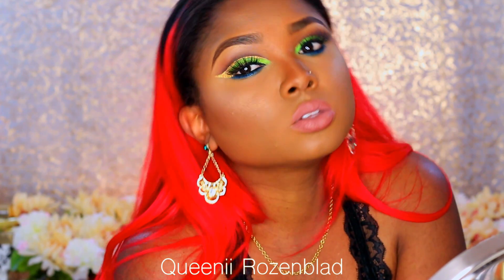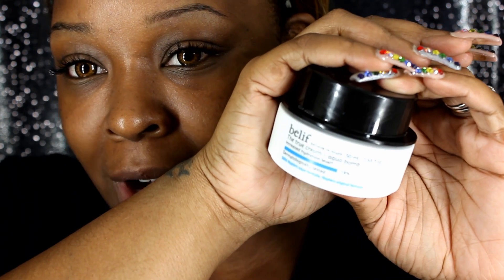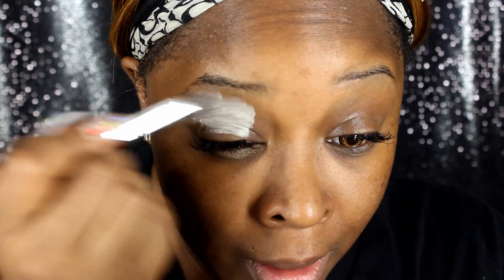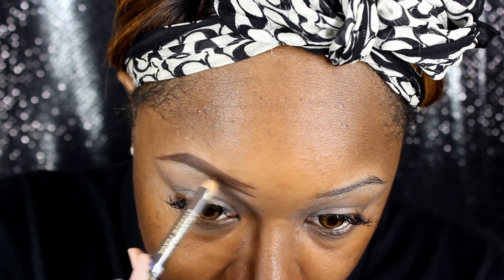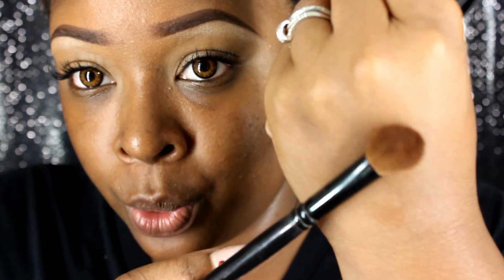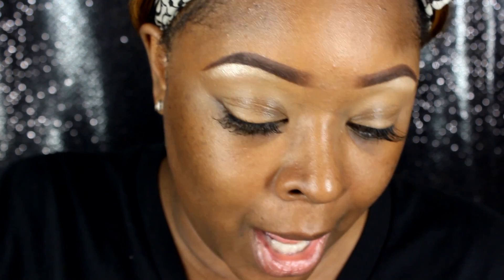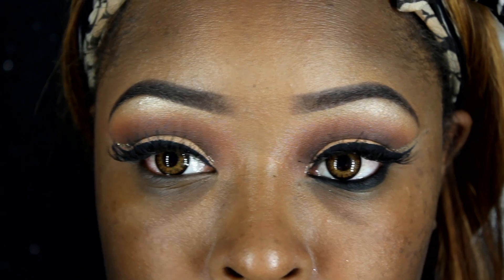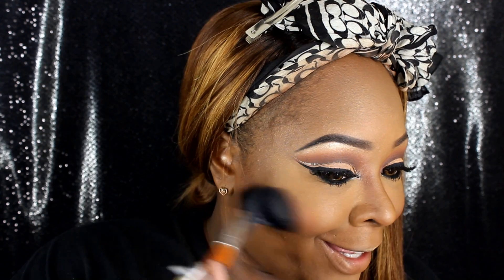GLITTER CUT CREASE COLLAB WITH QUEENII ROZENBLAD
EVERYTHING THAT I USED IS BELOW:
*Prep
-Moisturizer Belif Aqua Bomb
-Lip Primer EOS lip balm to moisturize lips

*Eyes
-Eye Primer Urban Decay Eden
-Clean Brows -Kat Von D Lock It Foundation in Deep 71
-The Balm Liner
-Mascara Benefits They're Real
-Colour Pop Swerve Liner
-KoKo Lashes 502

*Face
-Foundation Dior/Matte
-Sacha Buttercup Powder to set under eye
-Face Powder Dior
-Brush Used to Contour
-Blush J Cat Blush 112
-Highlight Lorac

*Lips
-Colour Pop Rooch Liner
-Jeffree Star Unicorn Blood

-Contacts (color is geo starmish brown)
-Gethealthy skin
-Mini Pro 360
Code: D360SPIN